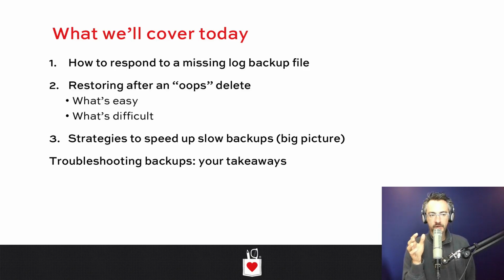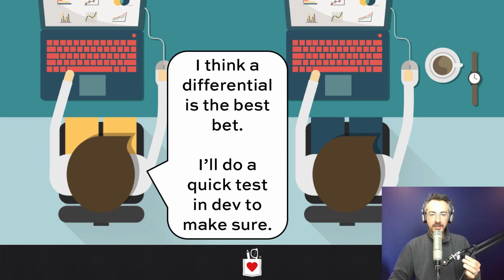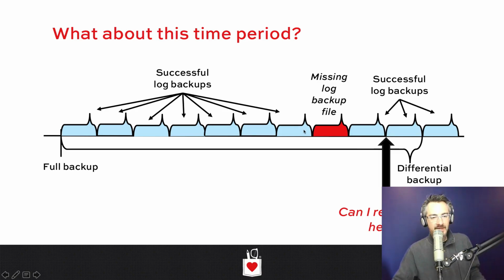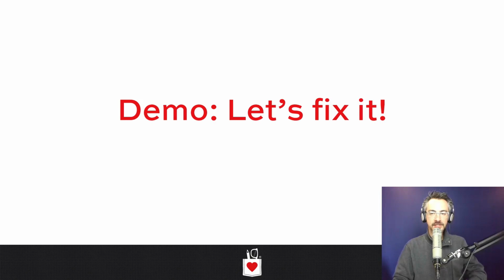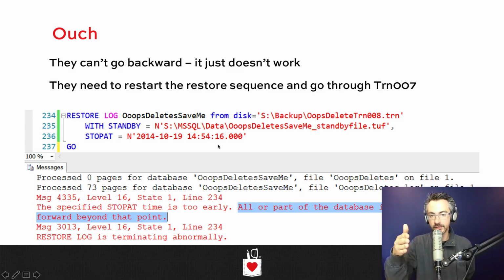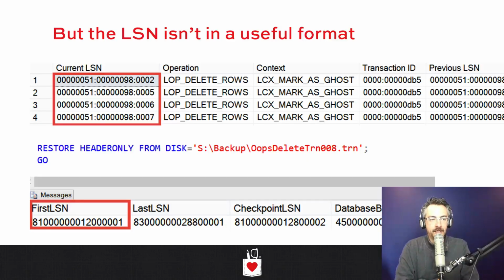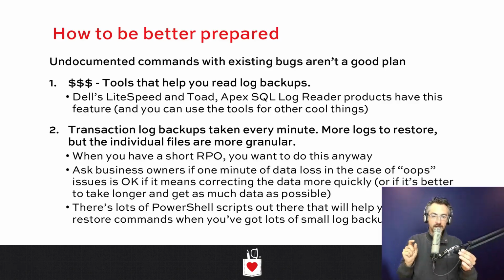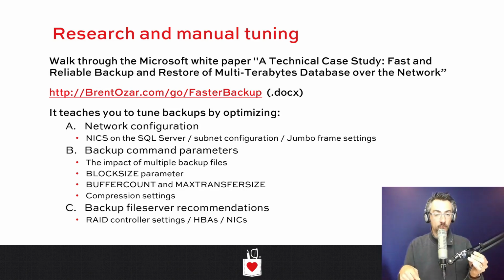Senior DBA Class - Troubleshooting Backup and Restore Problems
You’re already familiar with full, differential, and log backups – but what happens when someone says they accidentally deleted 15 records an hour ago? What happens when one log file backup disappears? What happens if you need to restore to an exact point in time? Learn some surprising answers before you get bitten by a real emergency.